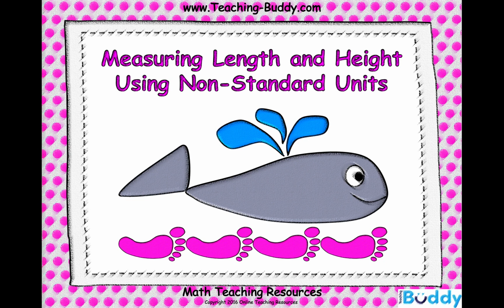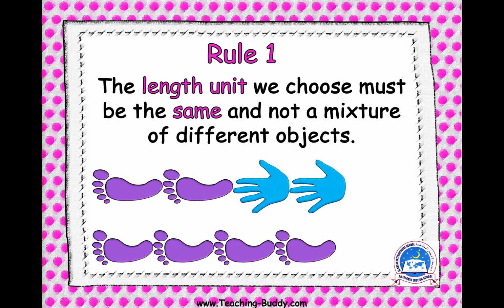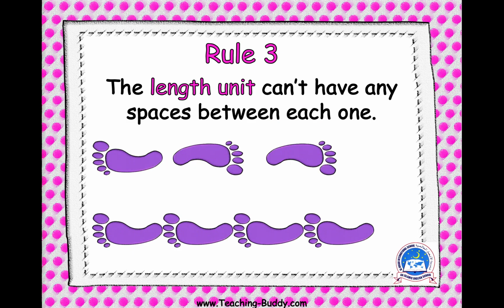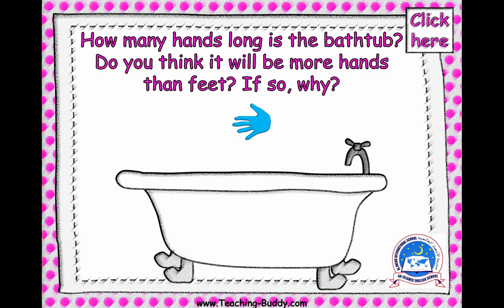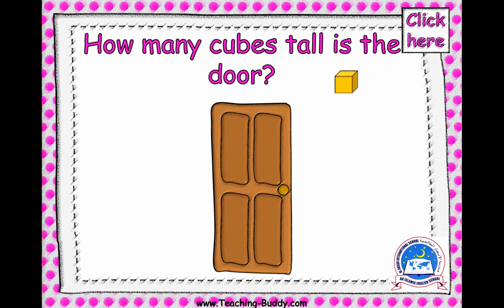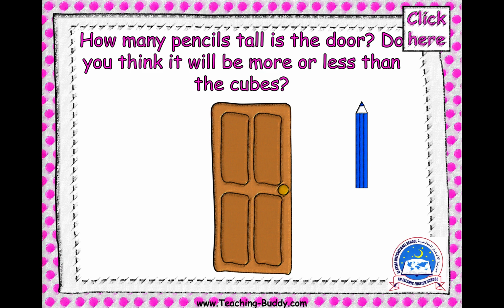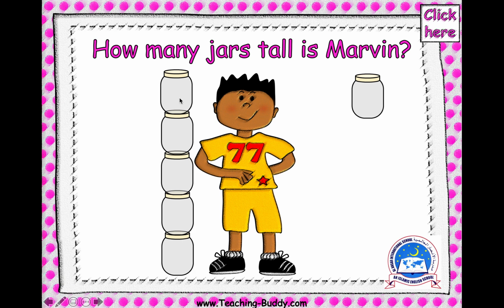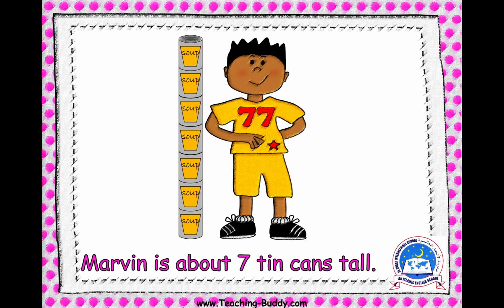Week 9 - Maths - Lesson 1 - Measuring Length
In this lesson, learners will learn how to measure different lengths using non-standard units.